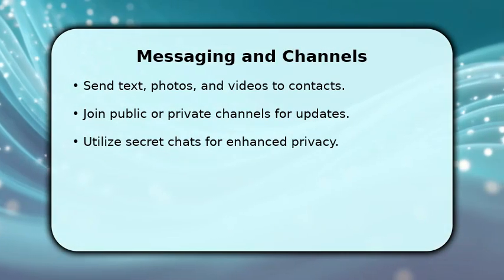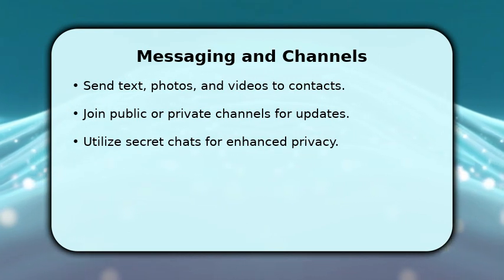How to Use Telegram Properly - Easy Guide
Are you new to Telegram or struggling to get the most out of this popular messaging app? This easy guide will walk you through the basics and beyond, covering everything from setting up your account to using advanced features like bots and channels. Whether you're looking to stay in touch with friends and family or use Telegram for work or business purposes, this video has got you covered.